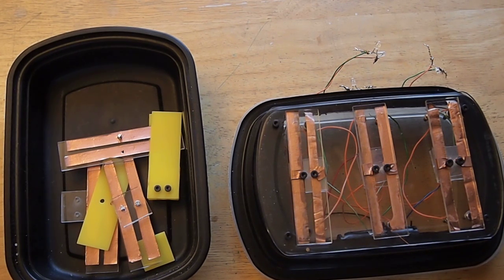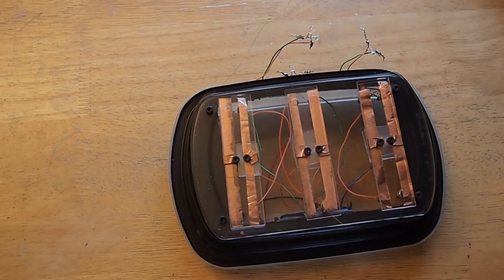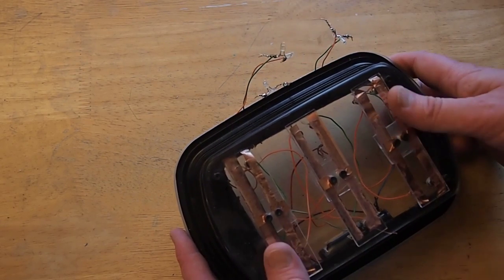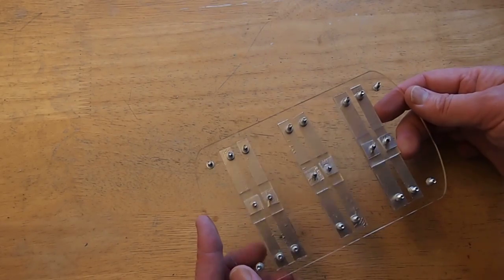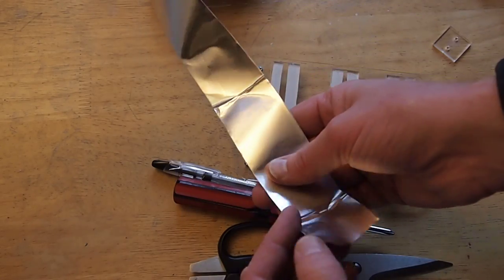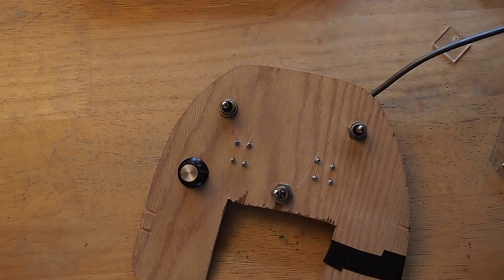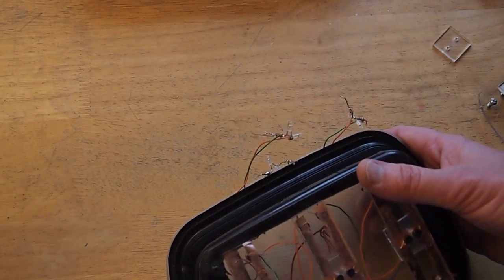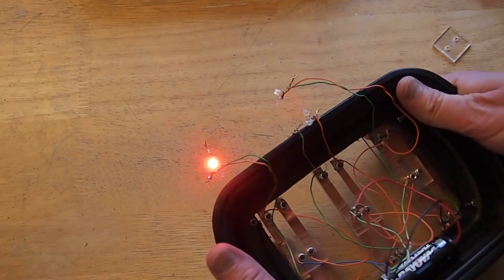LaserClicker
These laser cut parts become a three motor controller when combined with a take out tub.